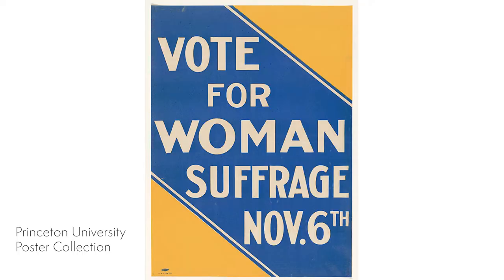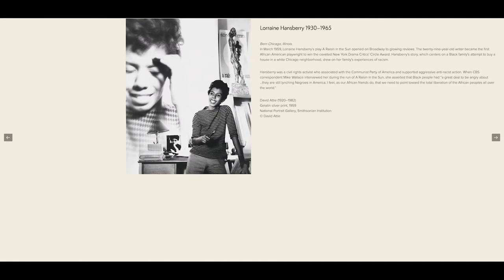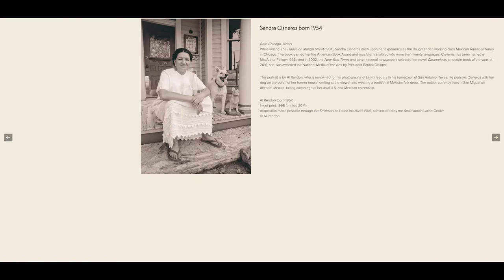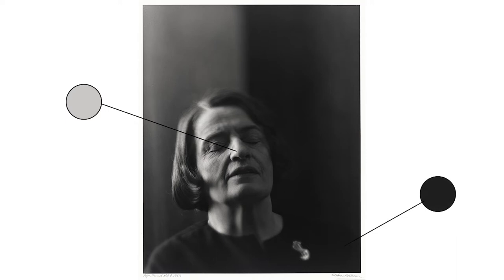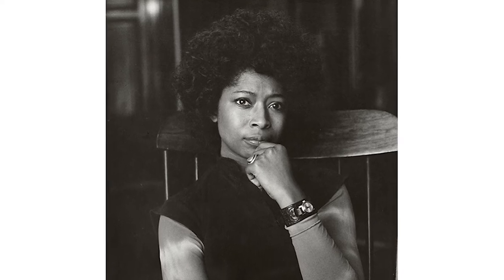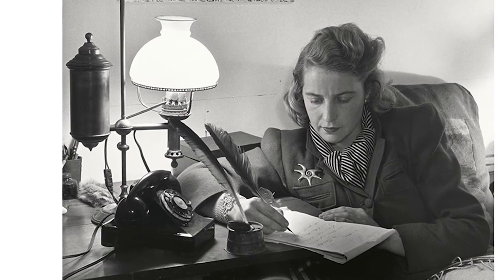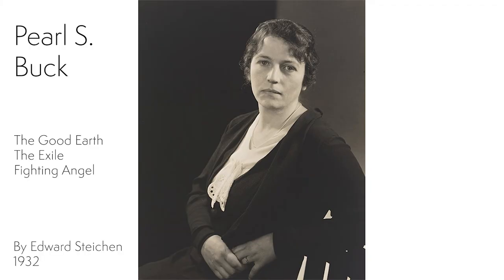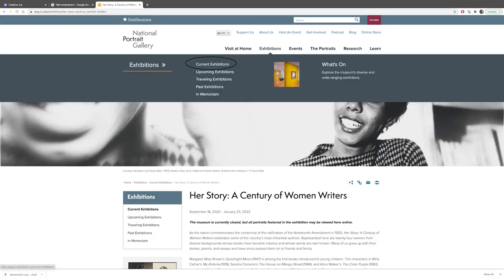Drawn to Figures: Black and White Photo